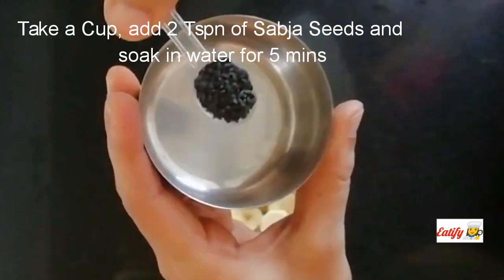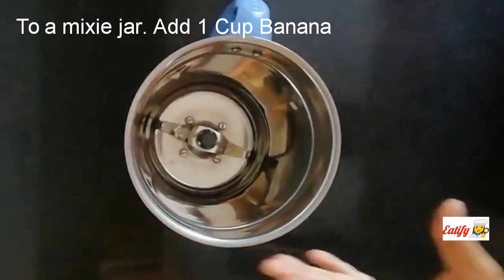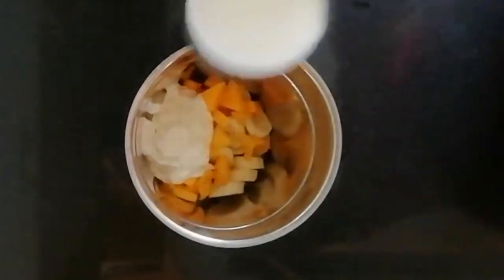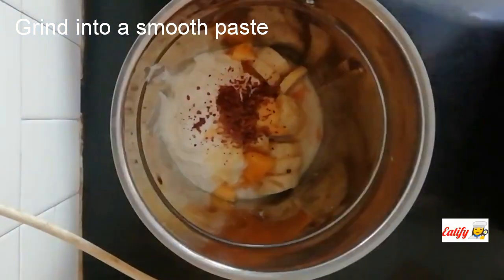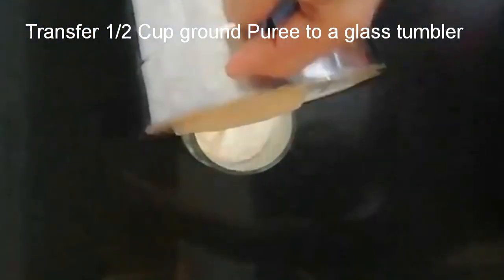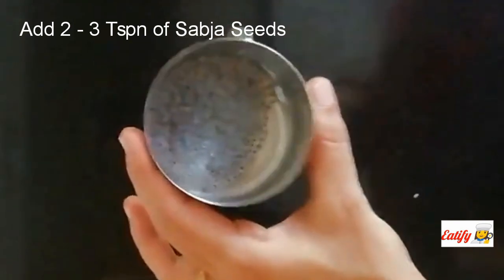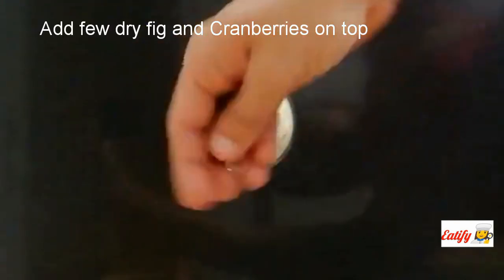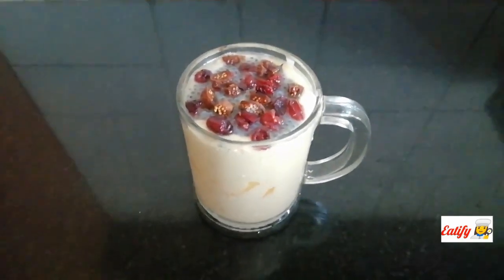Mango Banana Smoothie - Healthy & Tasty Breakfast - in Tamil with English subtitles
Mango is one fruit which is loved by all. With the Mango season here, I try to make the most out of it. Here in this Video, I am making Mango Banana Smoothie, Its a thick Smoothie with a blend of both Banana & Mango flavours. Its a perfect - Healthy & Tasty breakfast recipe. Requires very simple ingredients & easy to make. Give it a try. Stay Healthy :)